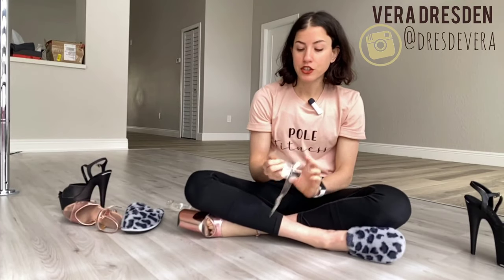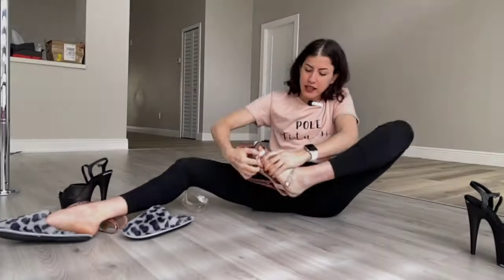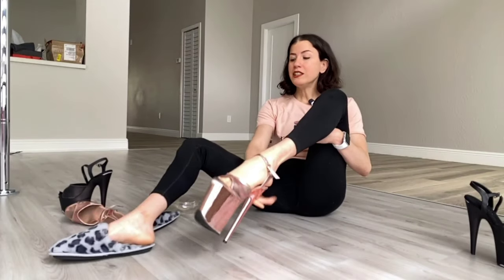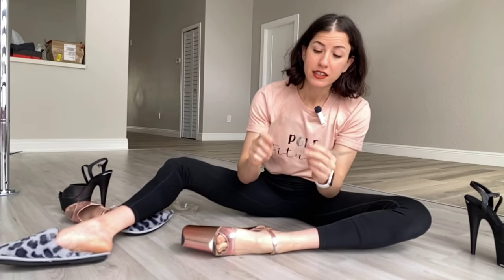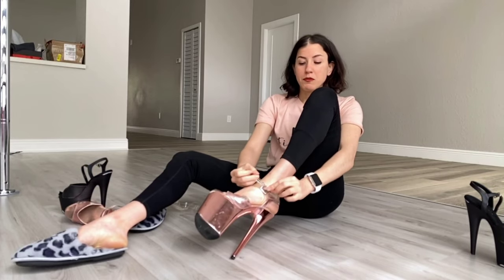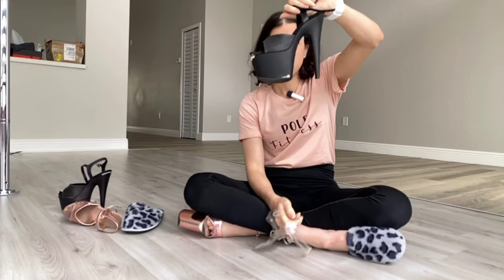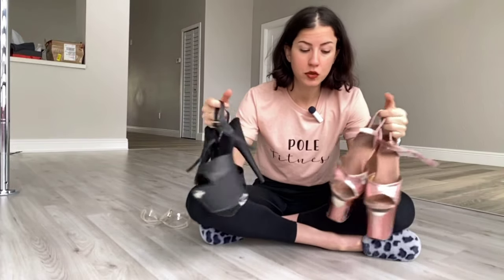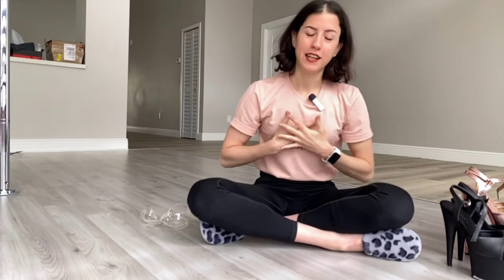REUSABLE CLEAR ANKLE SUPPORT STRAPS for your Pole Shoes 💕 IMPROVE YOUR POLE DANCING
💕For those of you seeking more ankle support! Dance better with these CLEAR & UNDETECTABLE ankle straps for your exotic pole dance and exotic floorwork! Smash the like button for me if this was helpful! ♡ Ankle Support Straps

🥂💕Do you enjoy our videos? For a small donation, you get early access to uploads, shoutouts, and voting capabilities on upcoming content! Help us keep this channel alive!

✅ Want more in-depth, heartfelt, musically connected, lengthier tutorials?
Tag me in your dances so I can show you love on IG: @dresdevera

✿Shoes I recommend for beginners:
7 Inch Heels
8 Inch Boots

Thank you for supporting my channel. Thank you for using my links. I genuinely recommend and use everything here.

↓💕 New Pole Dancer Starter Kit ↓ Hope this helps. I use all of this on a regular basis ↓
♡ Floorwork only Knee Pads (sleek, flattering, concealable)
♡ Boots for Pole Dance (I recommend)
♡ Gym Bag for Transport/Storage
♡ Spray Bottle (Use Alcohol to Wipe Your Pole Often)
♡ Small Towel for Pole Wiping